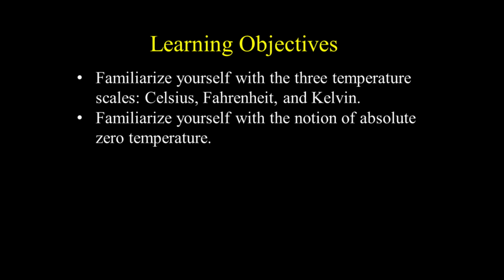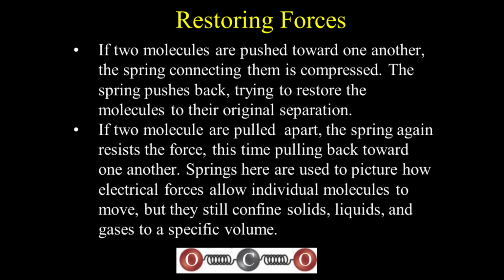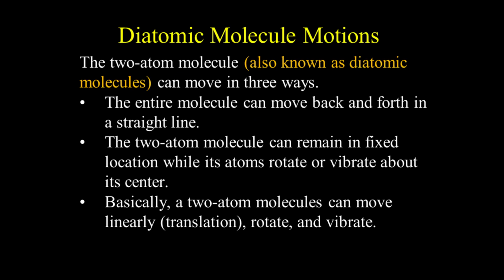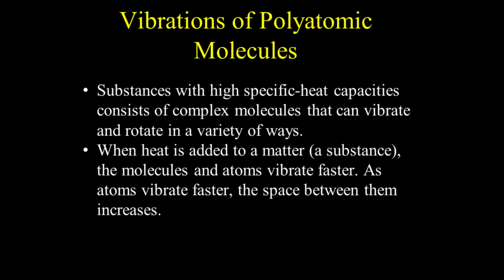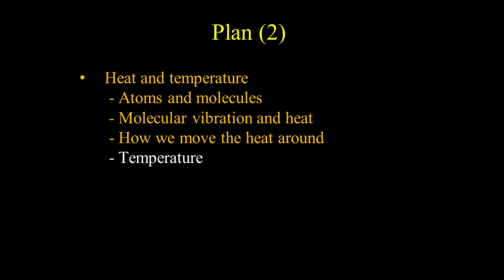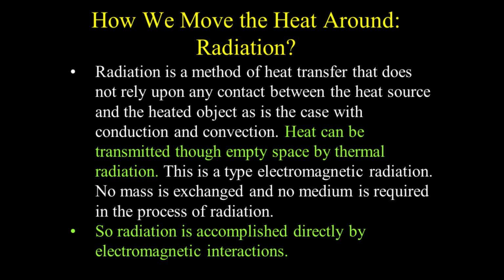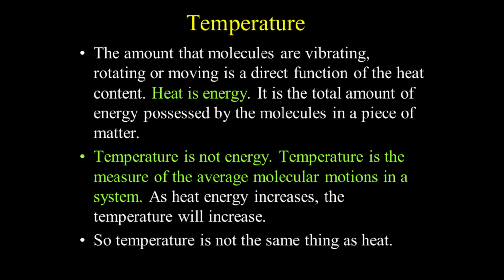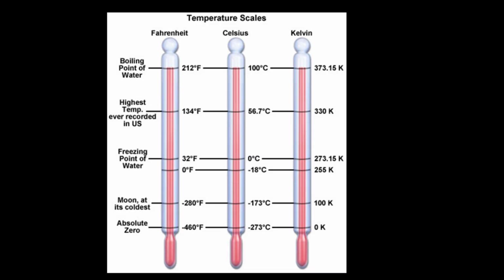Climate Climate02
Global warming essentially refers to heat. That is why this lecture focuses on developing our understanding of the notion of heat and on how heat moves around. (part 2)